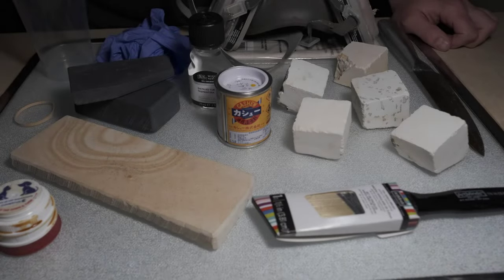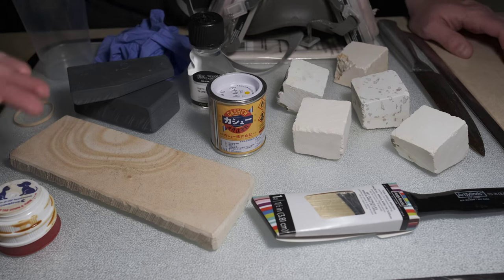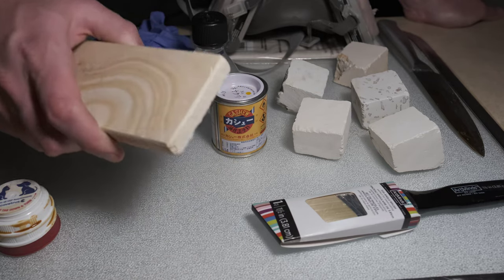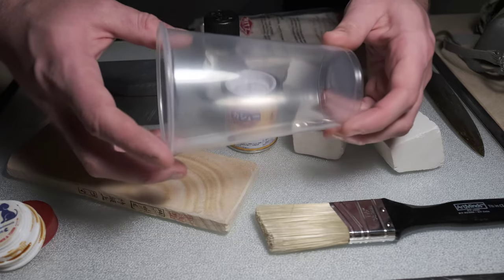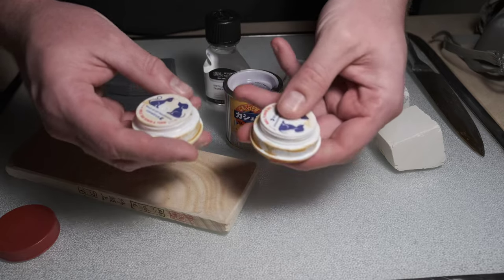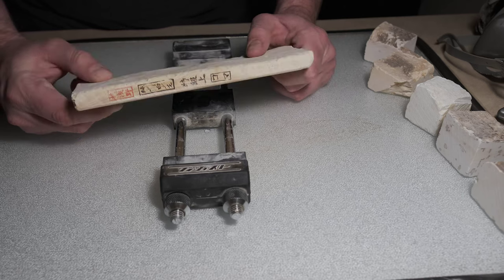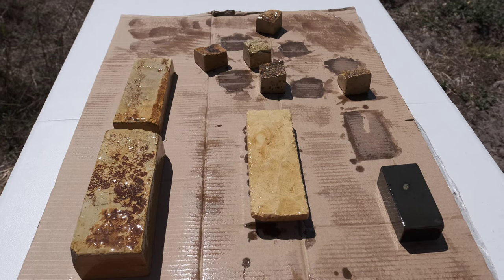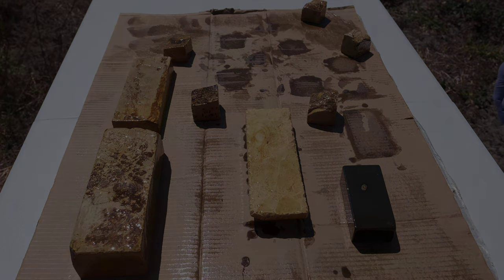Sealing Japanese Natural Stones with Cashew Lacquer - Tools, Technique, Steps, and Examples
About Japanese Natural Stones (JNATs)

0:00 - Techniques & Items Needed
23:44 - Lacquer Straining, Lacquer Dilution
33:34 - First Coat
41:03 - Second Coat
49:03 - Third Coat
57:23 - 1 Hour Dried
1:01:11 - 1 Week Dried Results
1:04:36 - Readying Bench Nagura
1:20:31 - Reading Handheld Nagura